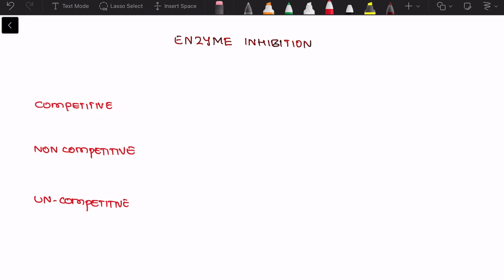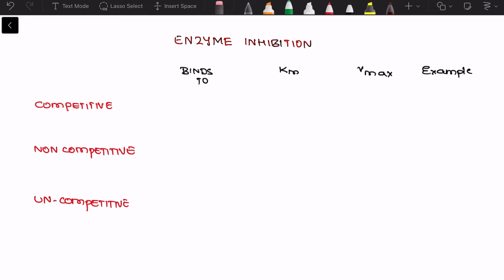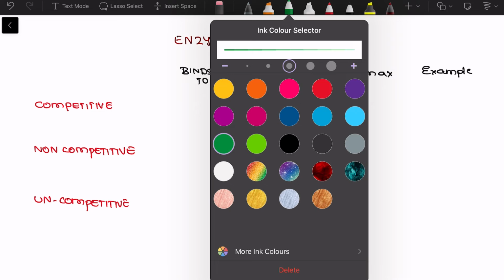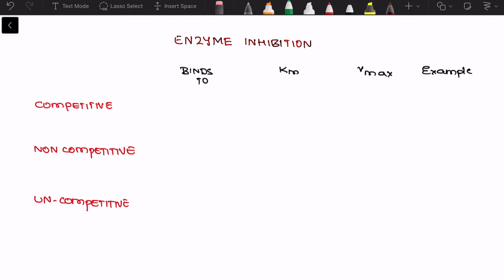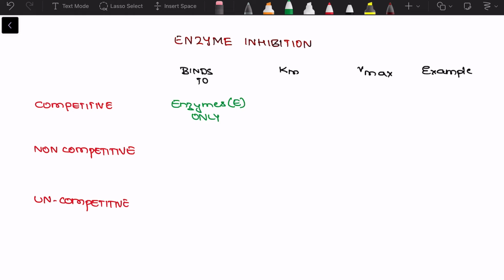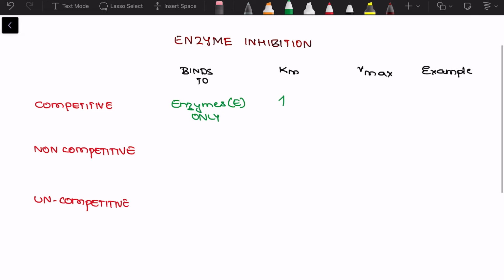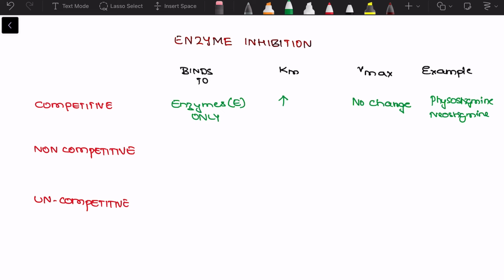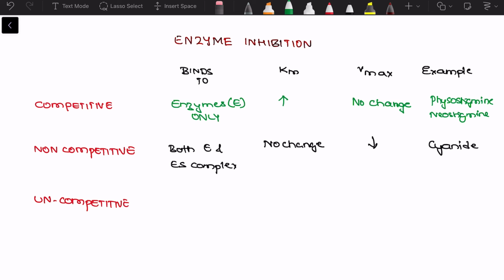Enzyme Inhibition - Types - Enzyme Kinetics - Km - Vmax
This video is about types of enzyme inhibitions